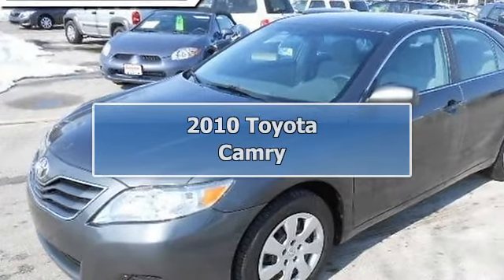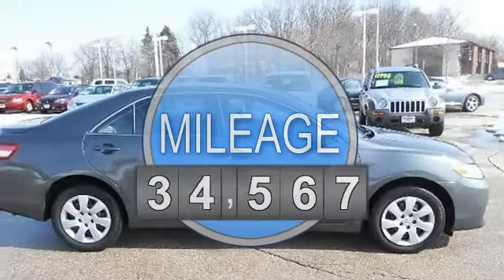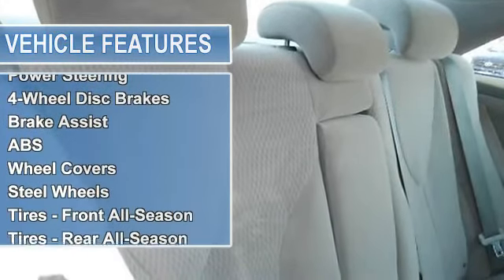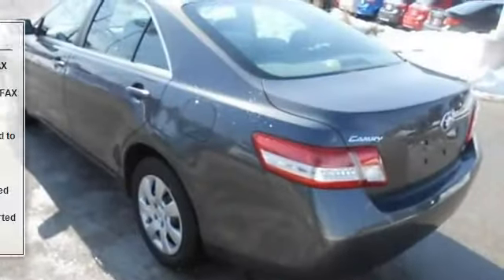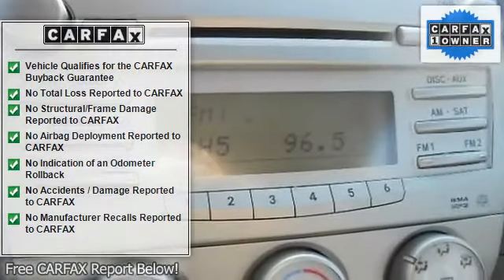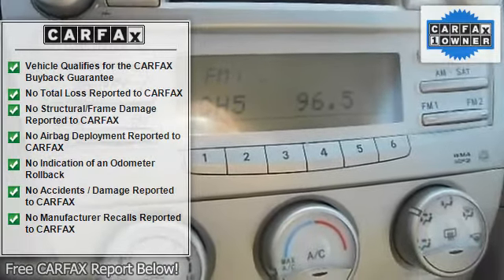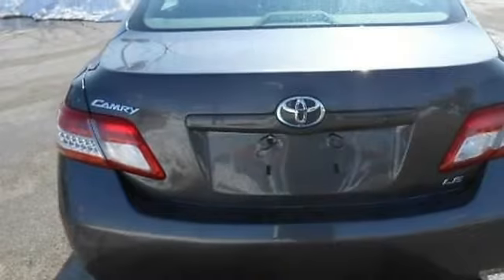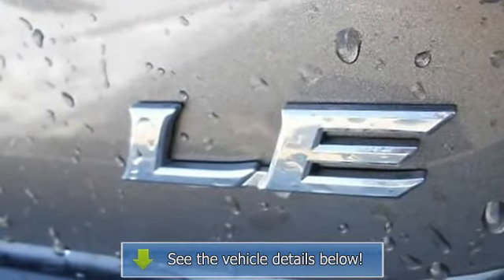2010 Toyota Camry - Wilde Toyota - West Allis, WI 53227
Wilde Toyota
3225 S 108th St

For Sale: 2010 Toyota Camry
VIN: 4T4BF3EK8AR077651
Engine: Gas I4 2.5L/152
Drivetrain: FWD
Transmission: Automatic
Mileage: 29,052
Color: Magnetic Gray Metallic (exterior)  (interior)

Features:
2010 Toyota Camry four doors Car.